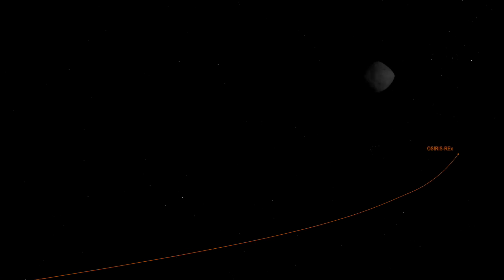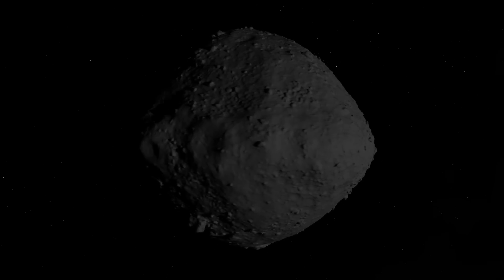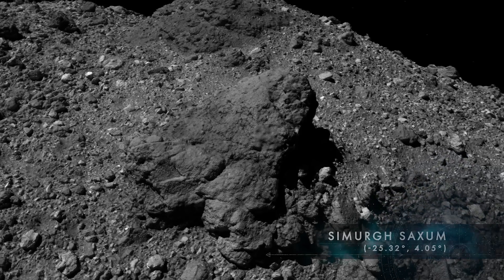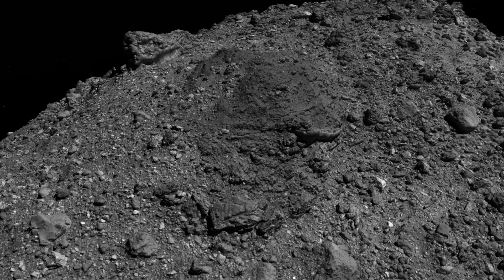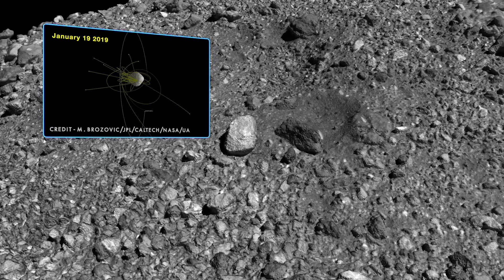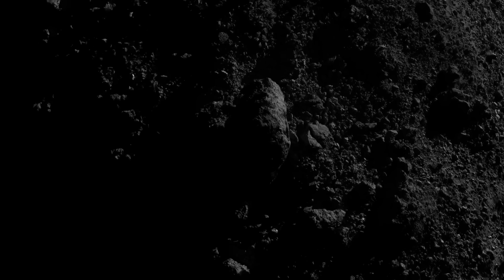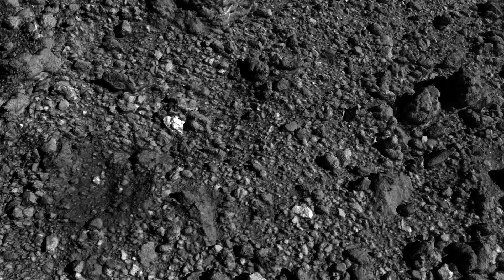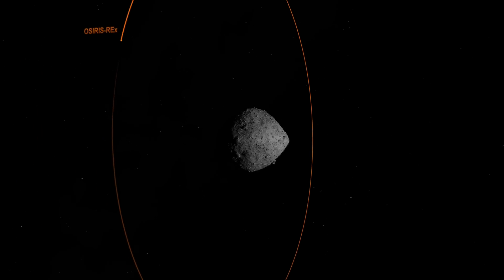Tour of Asteroid Bennu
When NASA’s OSIRIS-REx spacecraft arrived at asteroid Bennu in December 2018, its close-up images confirmed what mission planners had predicted nearly two decades before: Bennu is made of loose material weakly clumped together by gravity, and shaped like a spinning top. This major validation, however, was accompanied by a major surprise. Scientists had expected Bennu’s surface to consist of fine-grained material like a sandy beach, but were instead greeted by a rugged world littered with boulders – the size of cars, the size of houses, the size of football fields. Now, thanks to laser altimetry data and high-resolution imagery from OSIRIS-REx, we can take a tour of Bennu’s remarkable terrain.

Universal Production Music: “Timelapse Clouds” by Andy Blythe and Marten Joustra; “The Wilderness” by Benjamin James Parsons; “Maps of Deception” by Idriss-El-Mehdi Bennani, Olivier Louis Perrot, and Philippe Andre Vandenhende

Data provided by NASA/University of Arizona/CSA/York University/MDA.

Dan Gallagher (USRA): Producer
Kel Elkins (USRA): Lead Visualizer
Jonathan North (USRA): Animator
Adriana Manrique Gutierrez (USRA): Animator
Dan Gallagher (USRA): Narrator
Erin Morton (The University of Arizona): Support
Aaron E. Lepsch (ADNET): Support